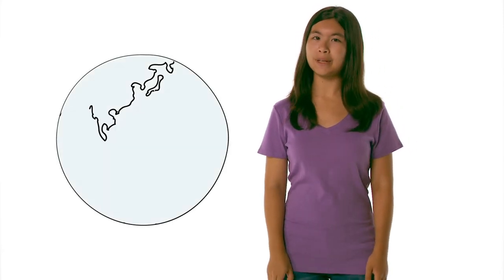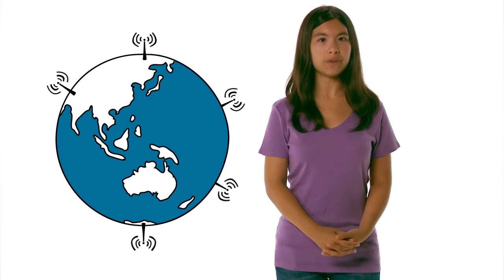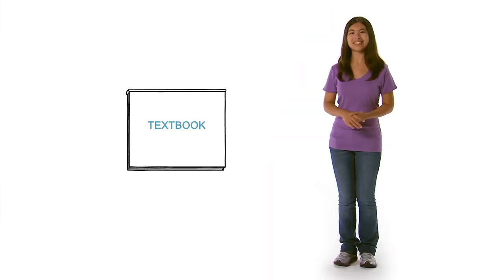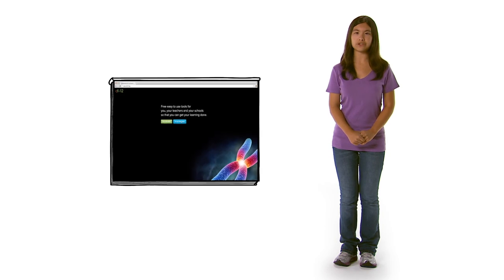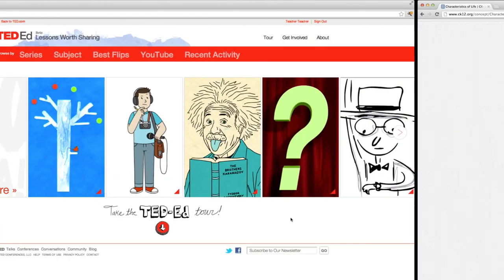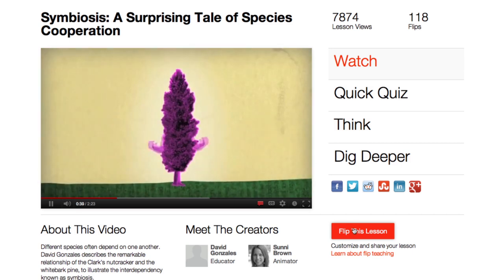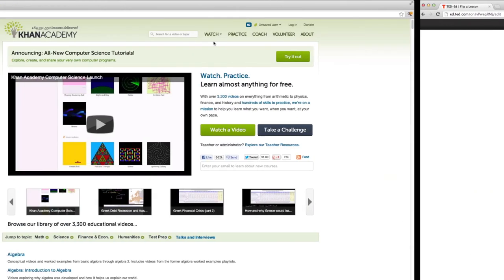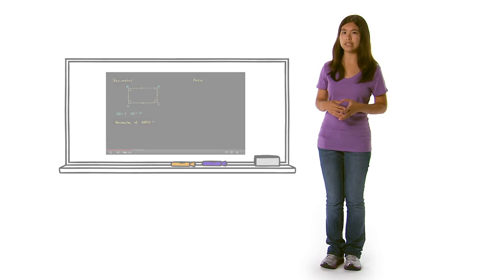Turn Your Classroom Into A Virtual Textbook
This video aims to encourage teachers to use more resources online to increase opportunities for students to interact with the content on textbook pages. By exploring educational tools online such as CK12.org, TEDed.com, or Khan Academy, teachers can add a creative spin to simple lessons in English, math, and many other subjects.